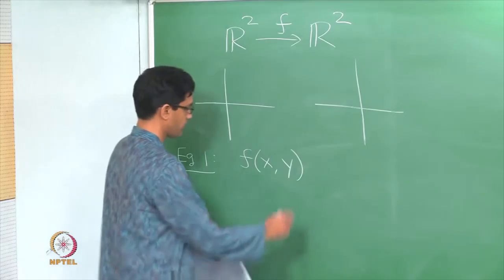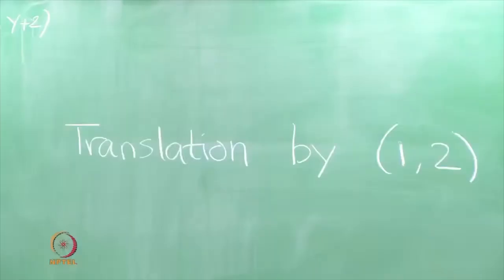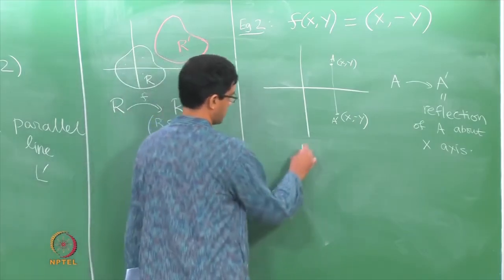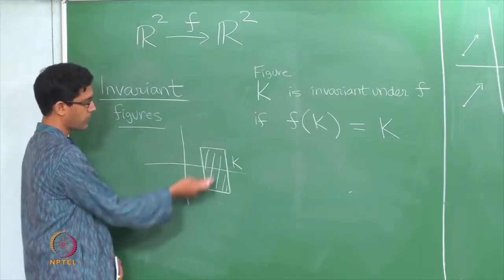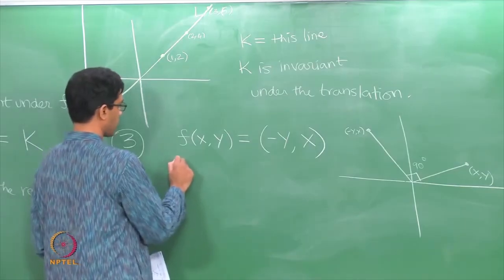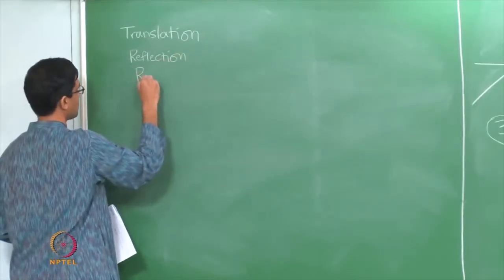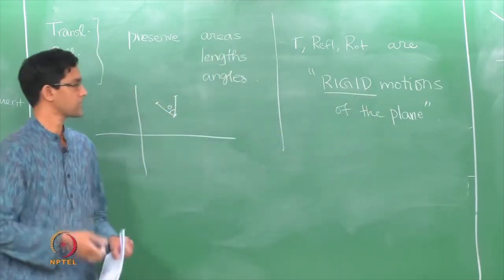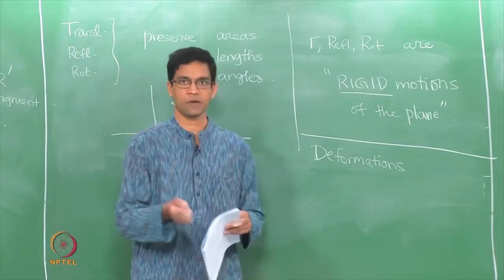Functions on the plane, Rigid motions